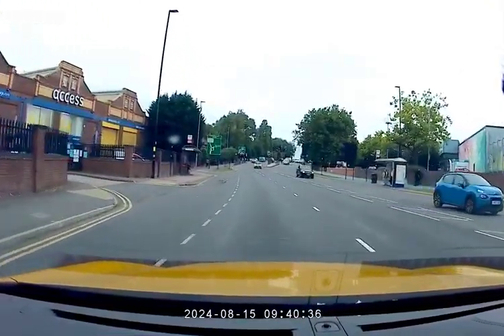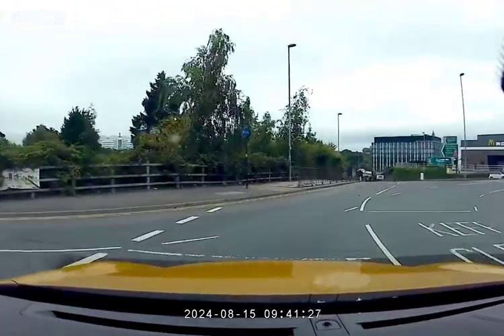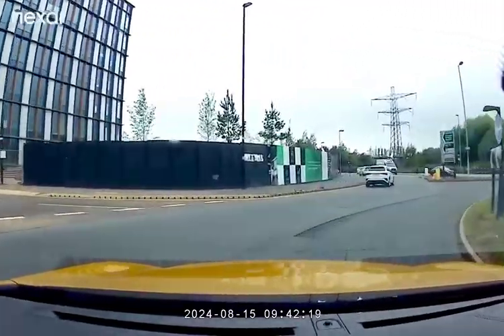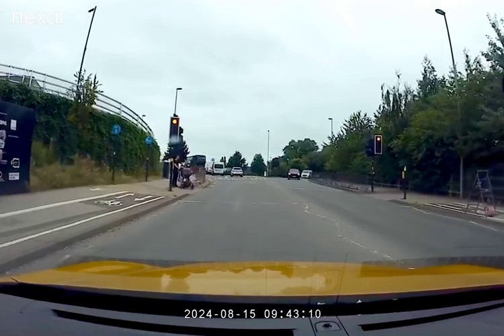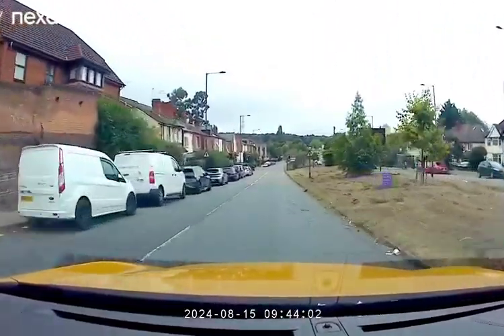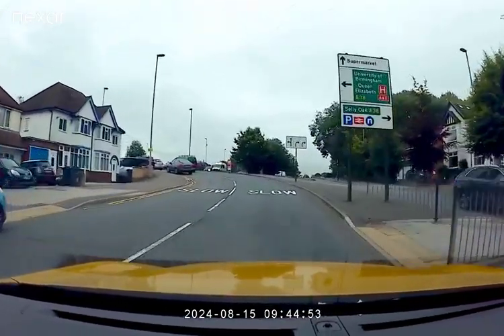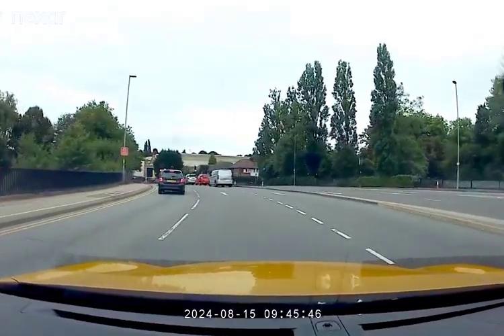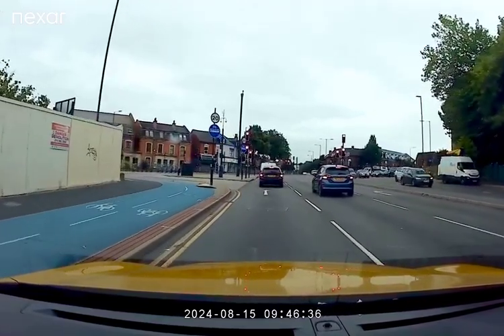Harborne Lane (Sainsbury’s) roundabout, Selly Oak: three transits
Me, a driving instructor, describing what I see and what I’m doing as I drive—sequentially in three different directions—through this complex and busy roundabout on the south side of Birmingham.